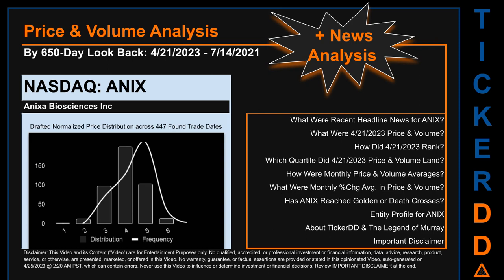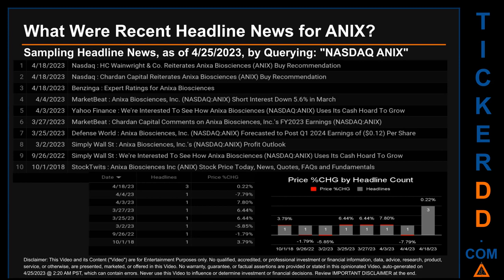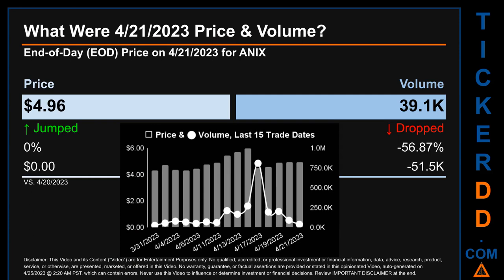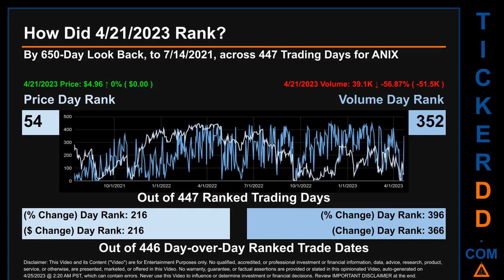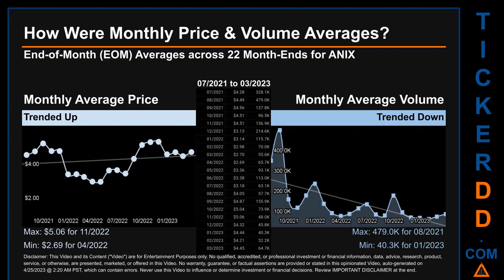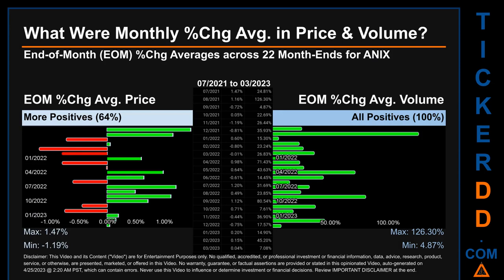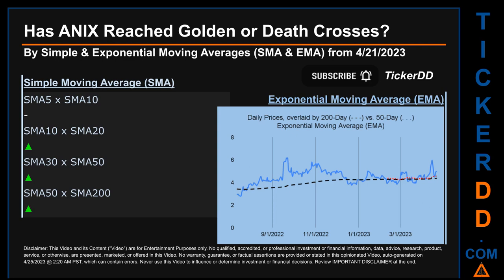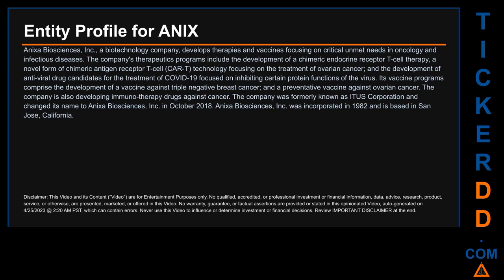ANIX News along with Price and Volume Analysis ANIX Stock Analysis $ANIX Latest News TickerDD ANIX P